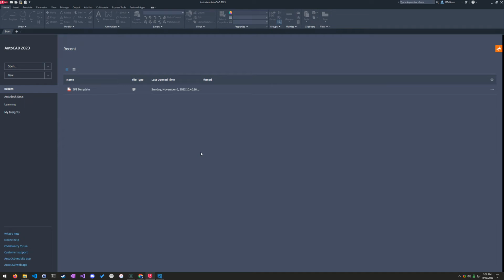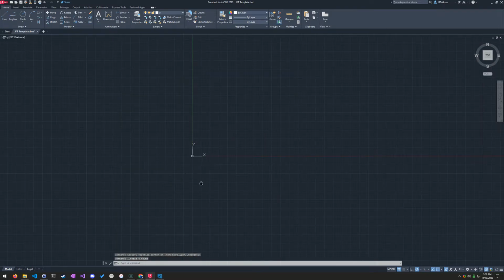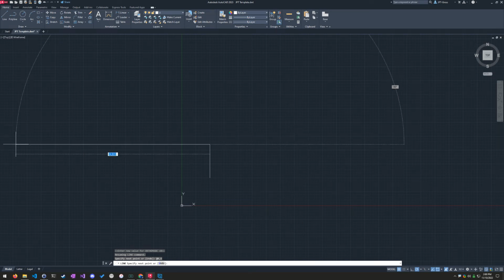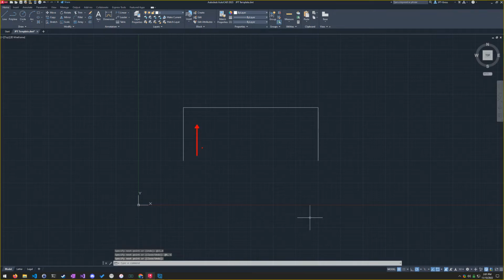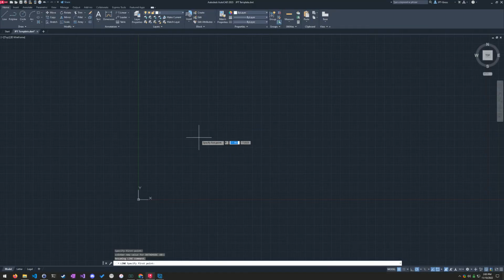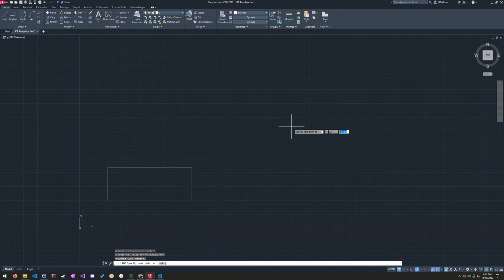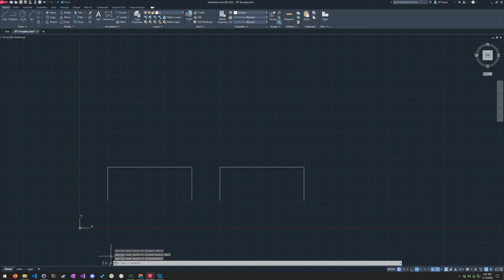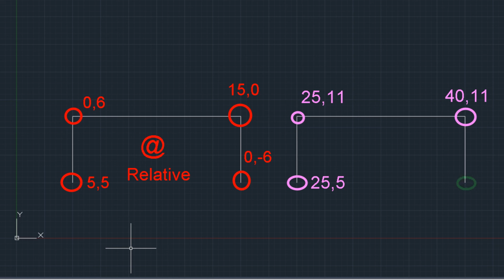AutoCAD: Basic Drafting Using Coordinates